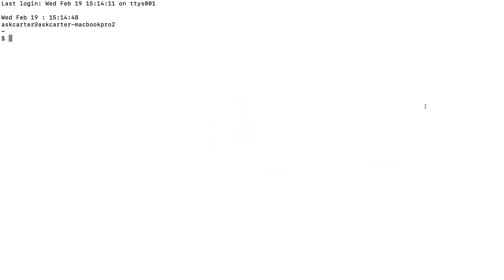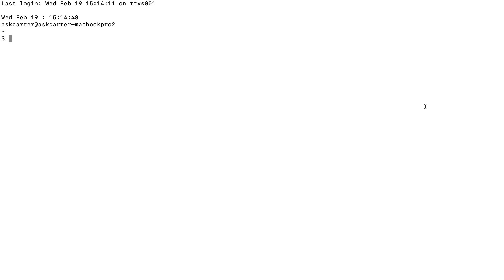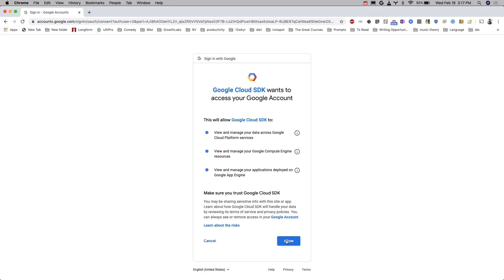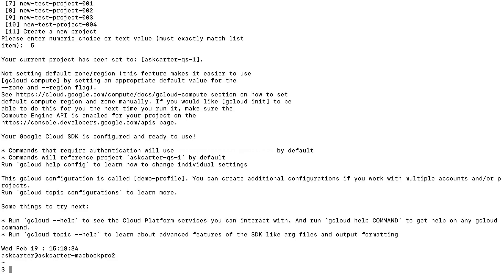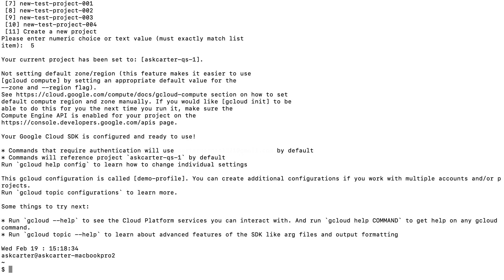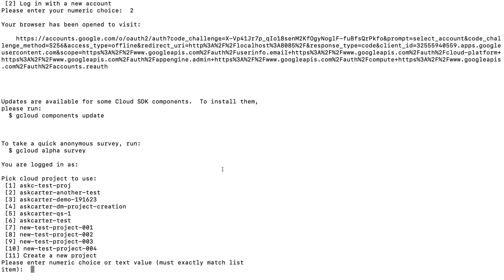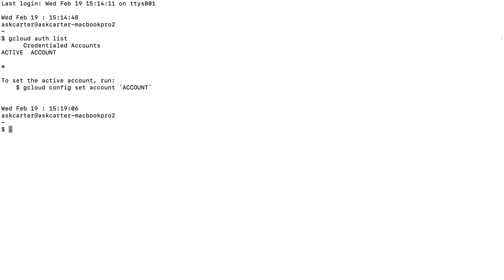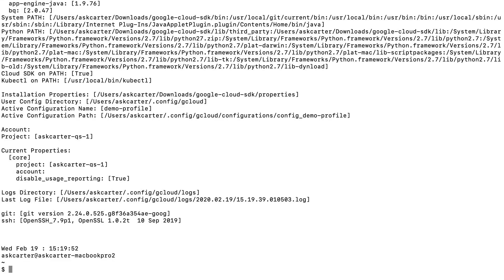CLI for GCP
In this episode of Getting Started, Carter Morgan (@carterthecomic) will go over how to install Google Cloud SDK. Specifically, he will go over how to run gcloud commands - such as gcloud auth list, gcloud config list, gcloud info - to view information on your Cloud SDK installation.

Product: Cloud SDK;  fullname: Carter Morgan;